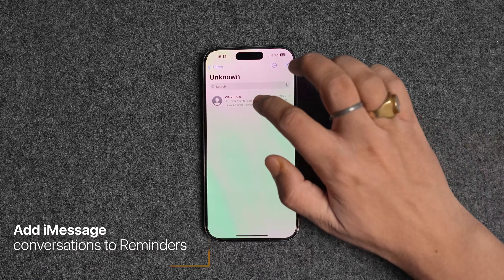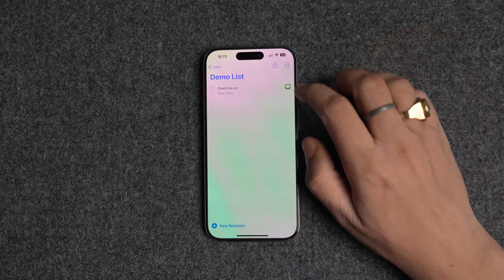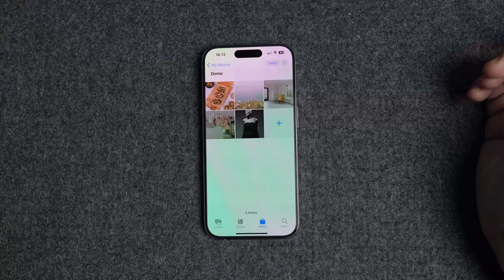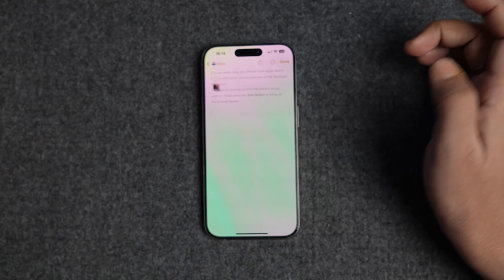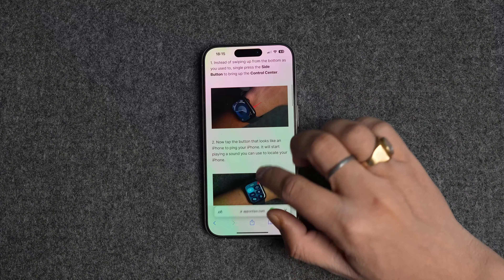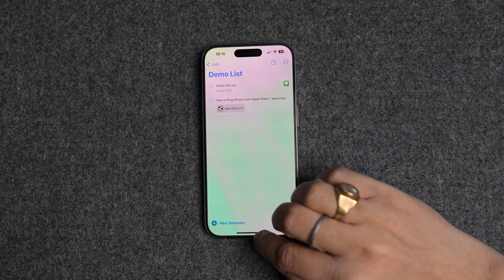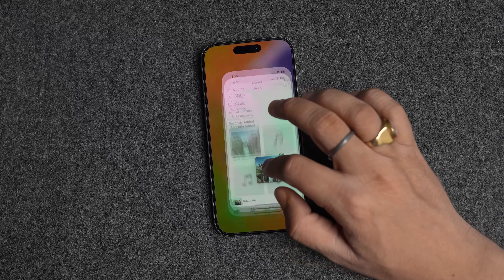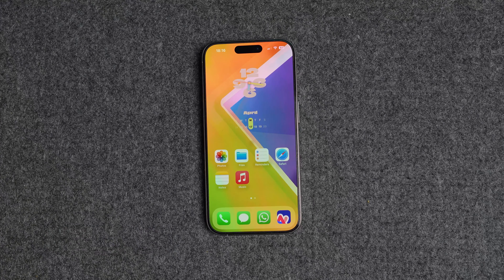5 Hidden iPhone Drag and Drop Features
The iOS system is sprinkled with hidden features. Here are 5 hidden iPhone drag-and-drop features that will enhance your experience.

📖 CHAPTERS 📖

00:00 Introduction
00:19 Add iMessage conversations to Reminders
00:40 Download images from the web in seconds
00:59 Drag and drop text anywhere
01:18 Save URLs as bookmarks
01:43 Share links to Apple Music songs and playlists